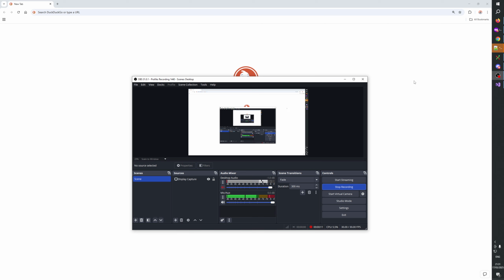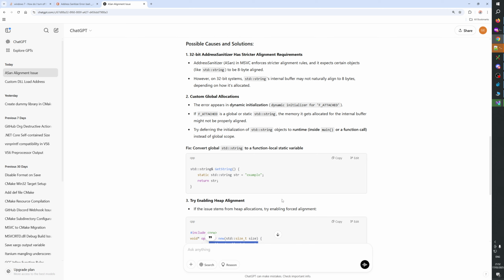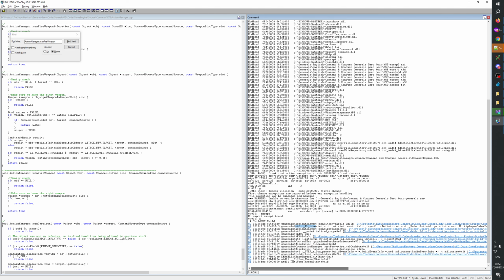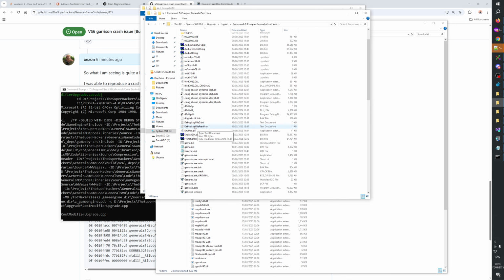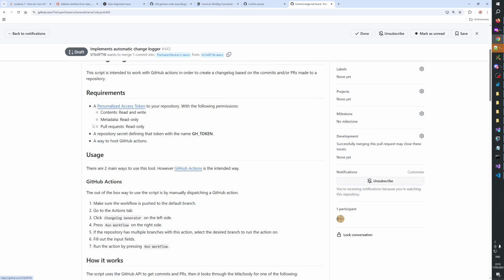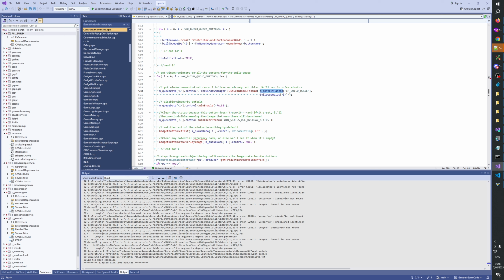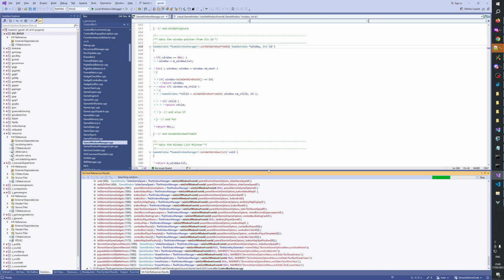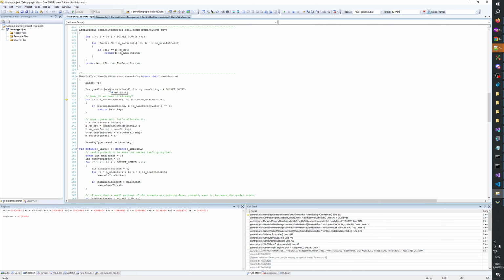Let's fix Generals Zero Hour 0496 - Investigating VS6 runtime crash